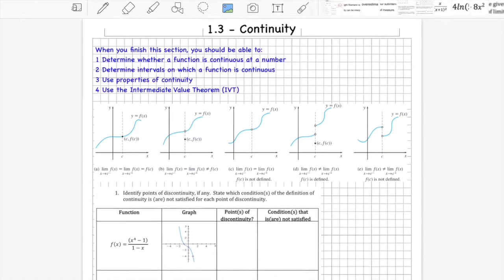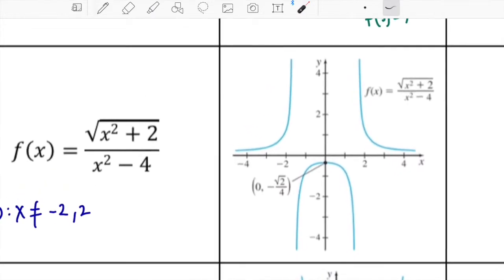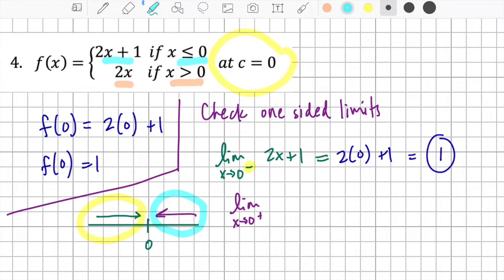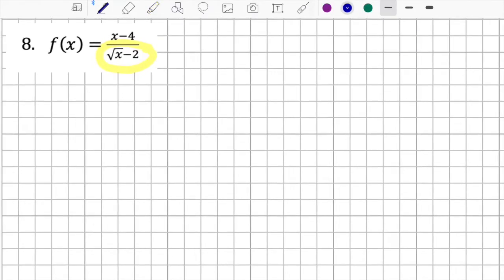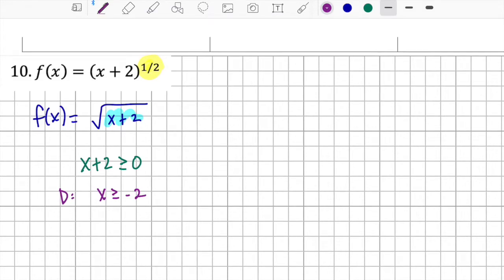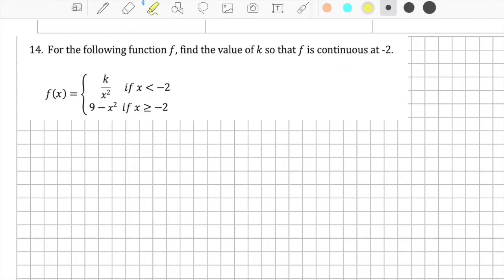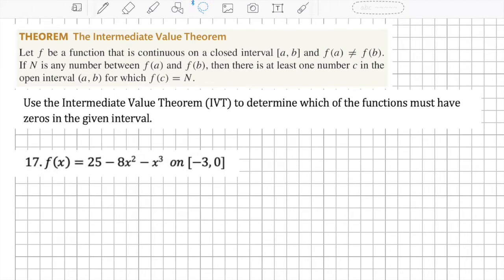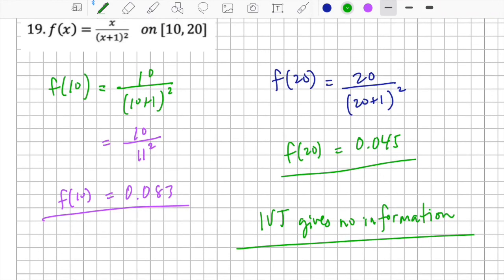Continuity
Use properties of Continuity.